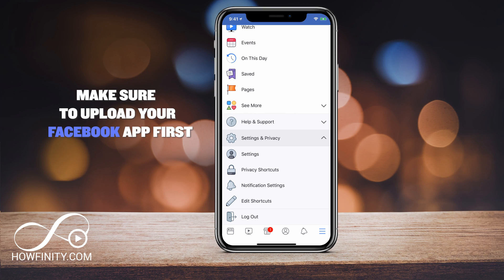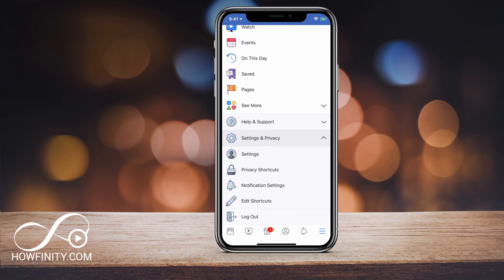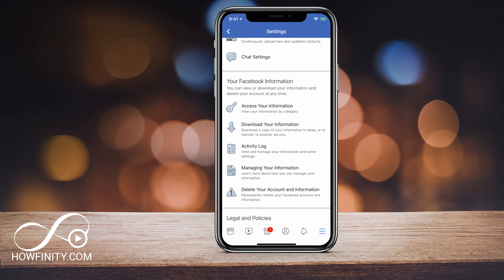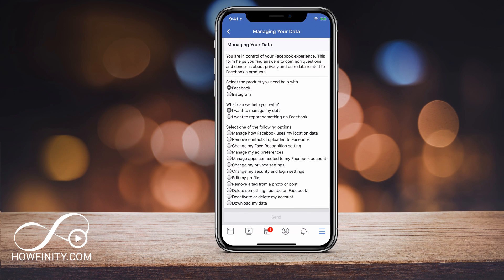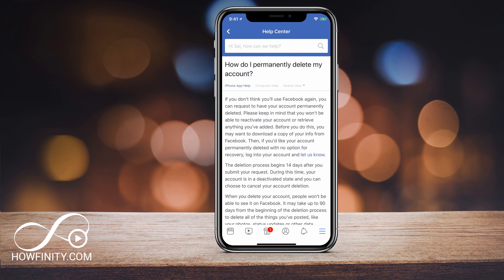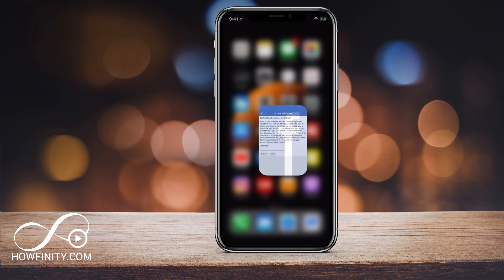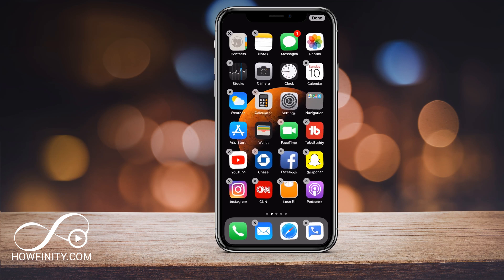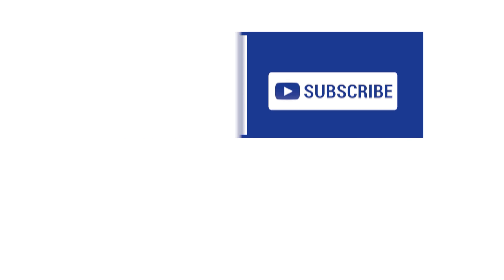How to Delete your Facebook Account from your iPhone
You can now delete your Facebook account right on your iPhone.
Make sure you update your Facebook app first!

If you really want to permanently delete Facebook, this video will show you the step by step process.
It is recommended to download an archive of all your data from Facebook.  This process can only be done on a computer.

You still have 14 days to reactivate your account after deleting it.